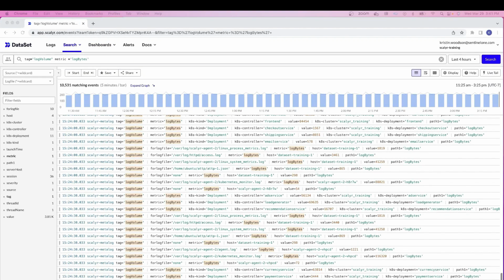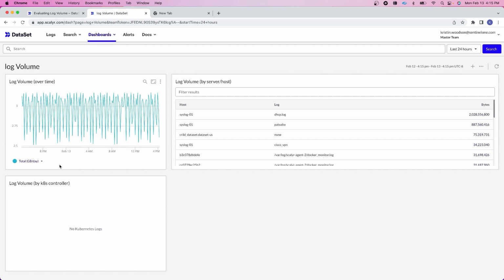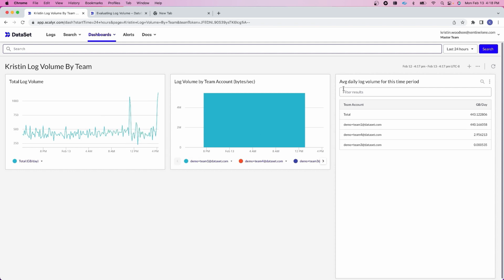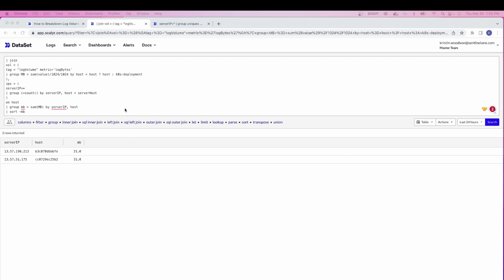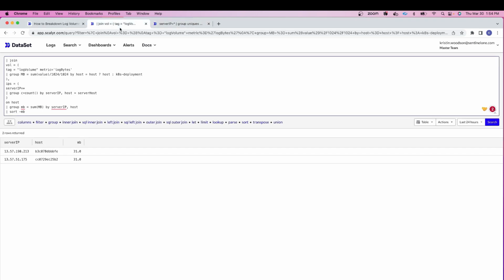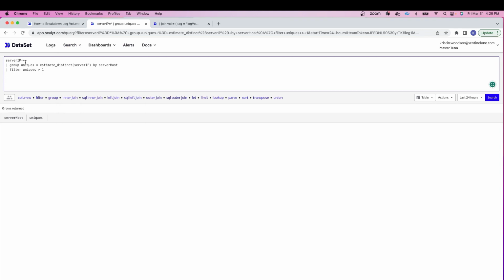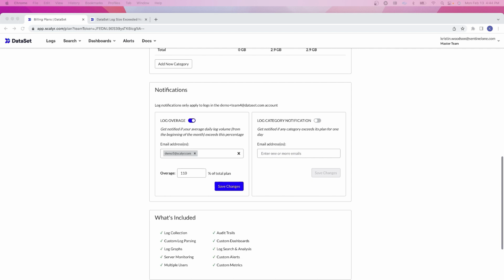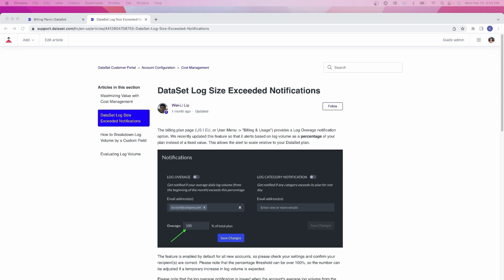DataSet Cost Management Best Practice Series: Evaluating Log Volume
Customer Success Manager Kristin Woodson introduces some common cost management best practices in DataSet.  This video will focus on evaluating log volume.

0:00 Welcome
0:49 How DataSet Tracks Log Volume
2:03 DataSet Log Volume Dashboard
3:41 DataSet Log Volume by Teams Dashboard
4:51 Breakdown Log Volume by Custom Field
9:42 Log Overage Email Alert Notifications